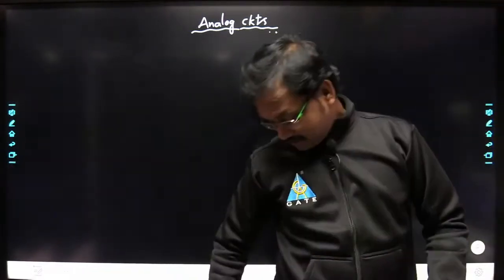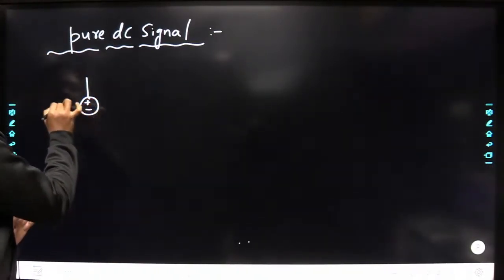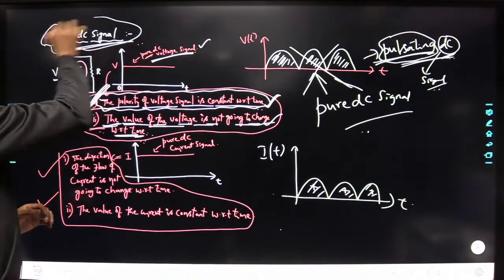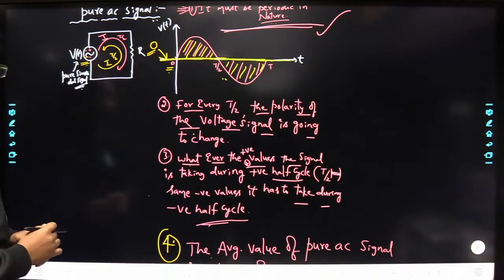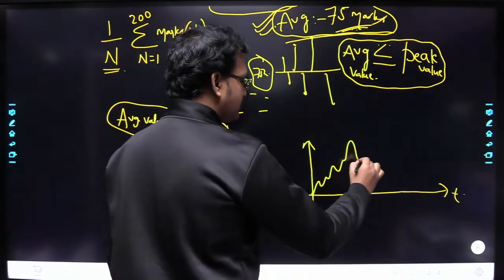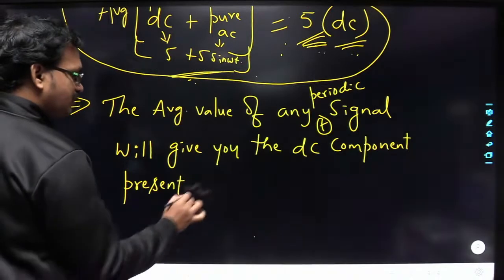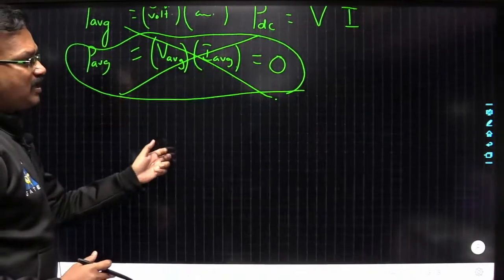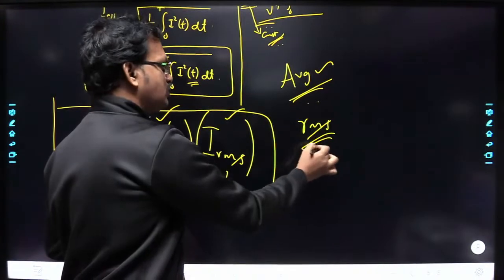#3 | Concept Through Questions | Analog Electronics | by C.Karthik sir | ESE 21 | GATE 22 | BARC 21